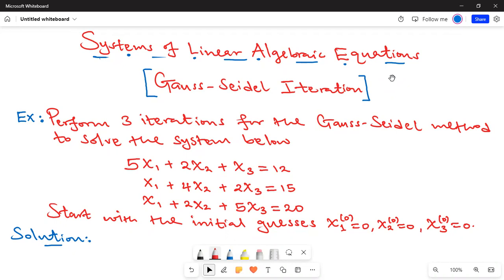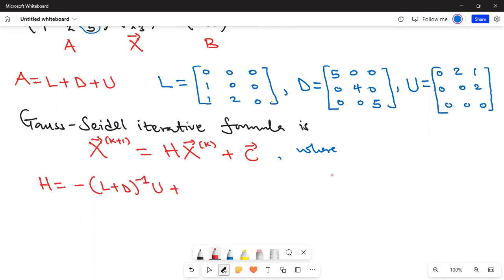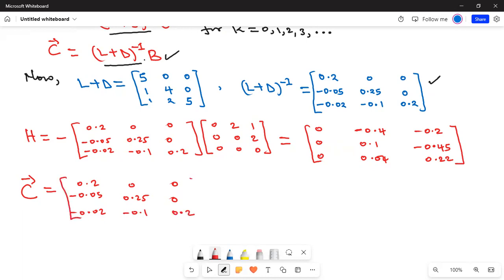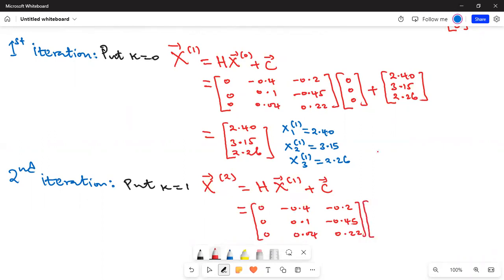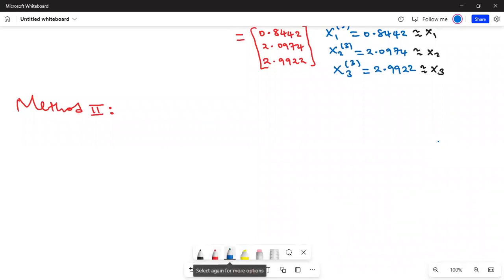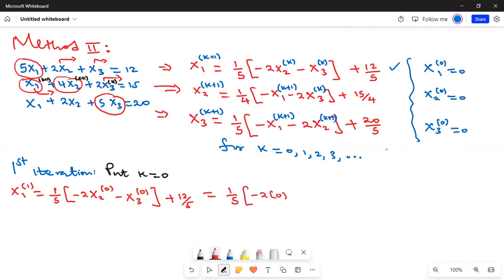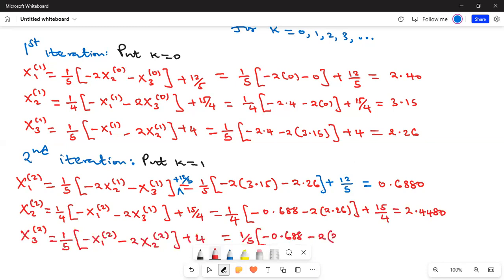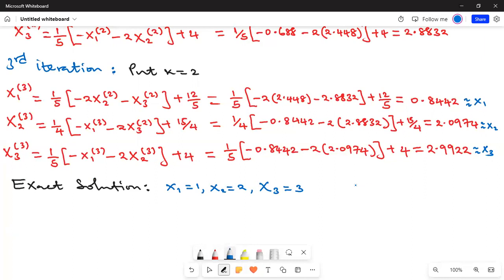Gauss-Seidel Iteration method: How to solve a diagonally dominant linear system of equations.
Main Topic: Solution of Linear Systems of Algebraic Equations:  Gauss-Seidel Iteration Method.